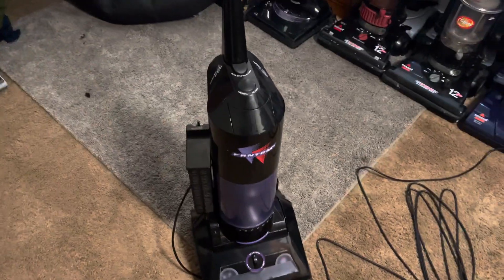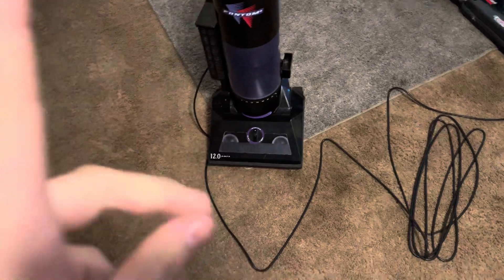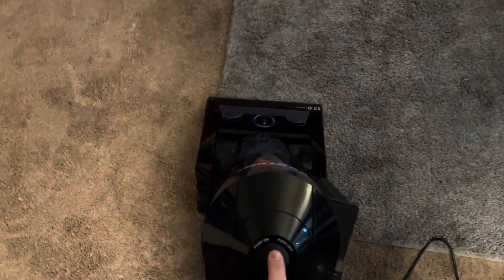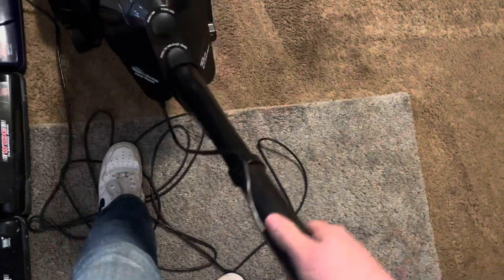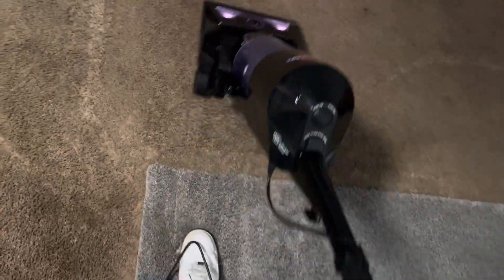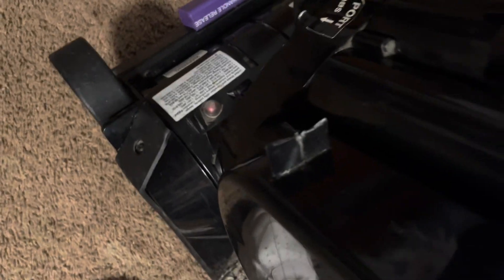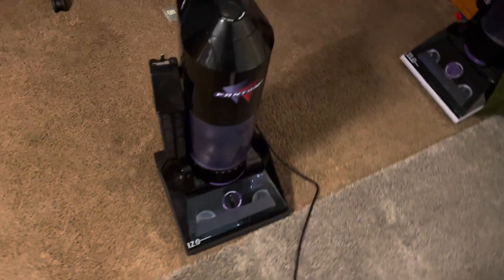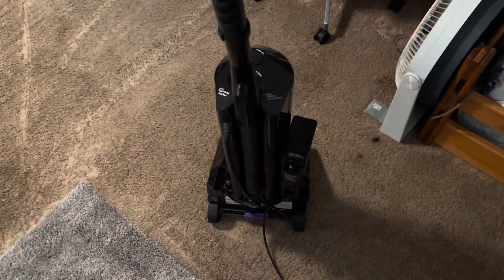Fantom Thunder 12 Amp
Got this for $130 locally, surprisingly. Back in July. Been a min!